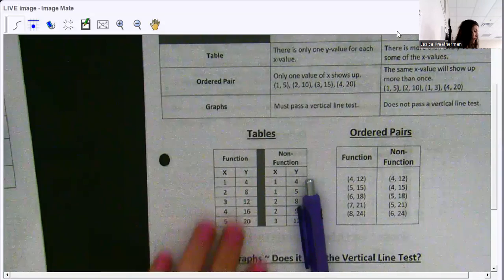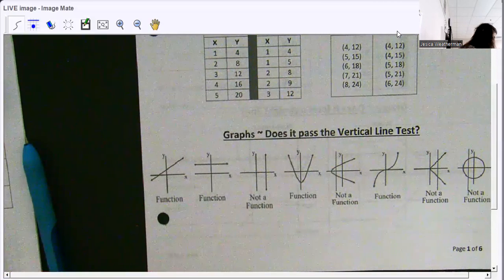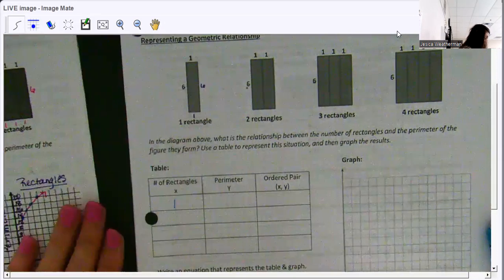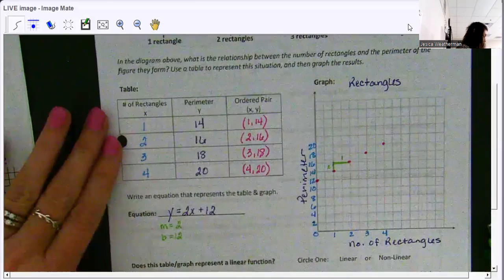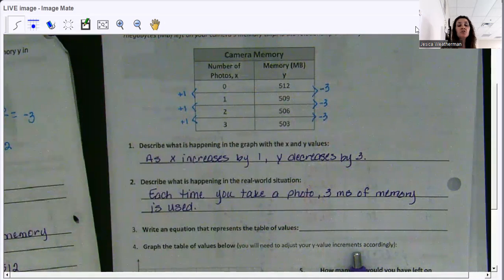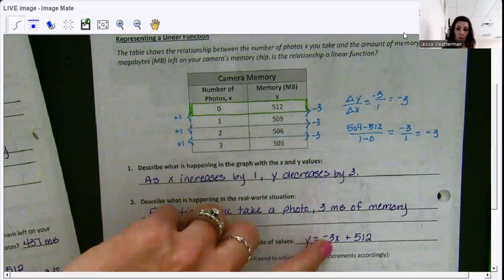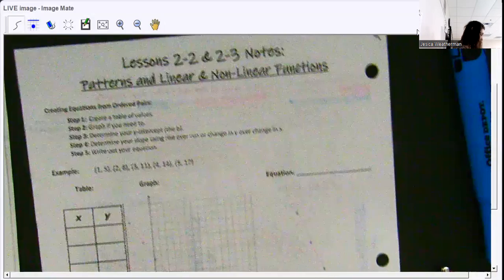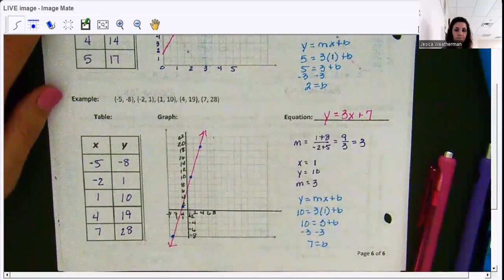Lesson 2-2 & 2-3: Functions vs Non Functions